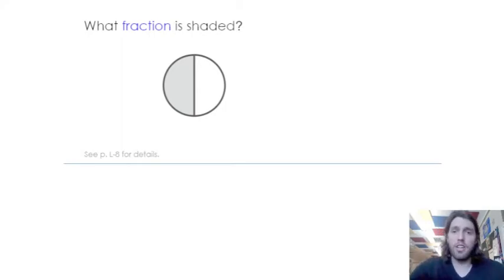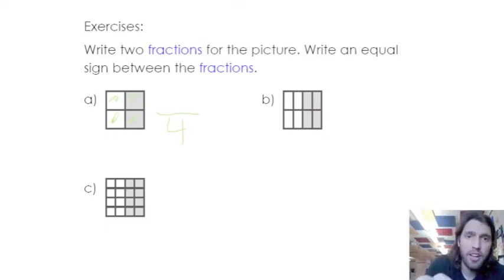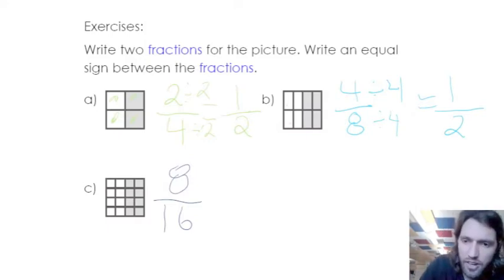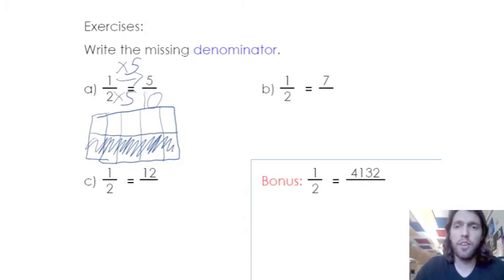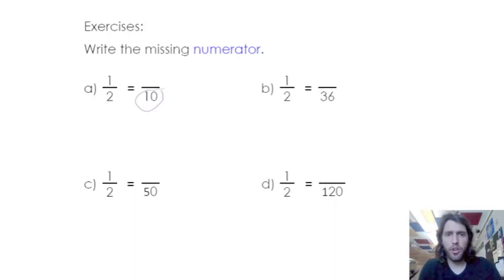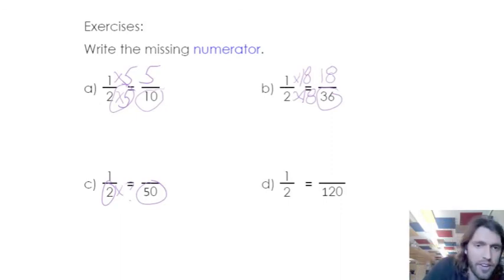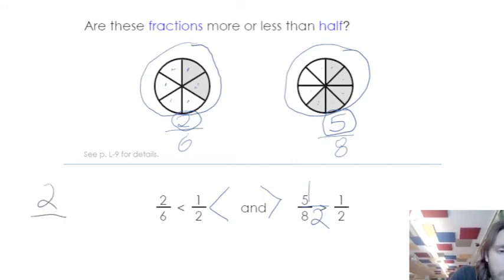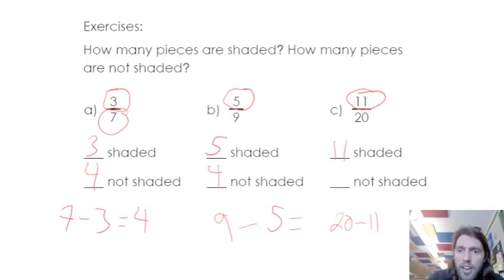Comparing Fractions to Benchmarks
The lesson for pages 21-22